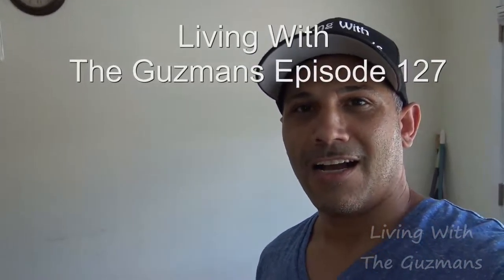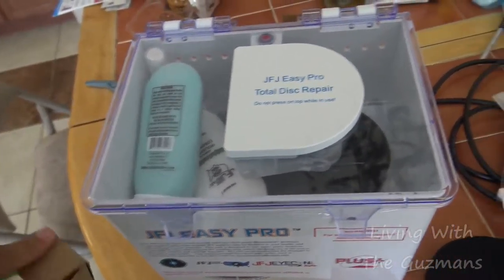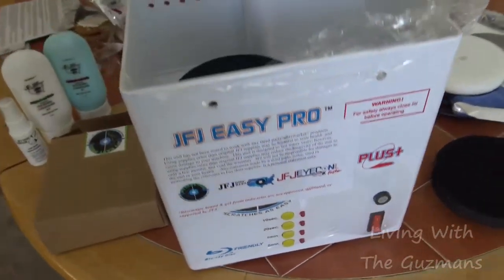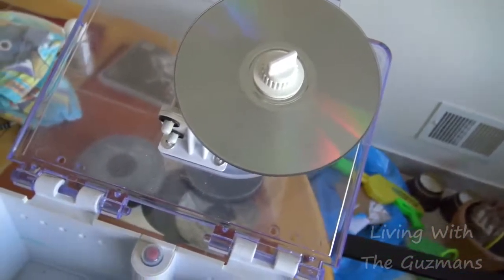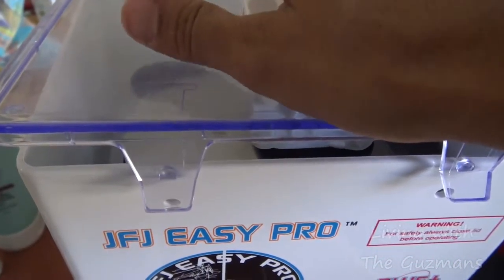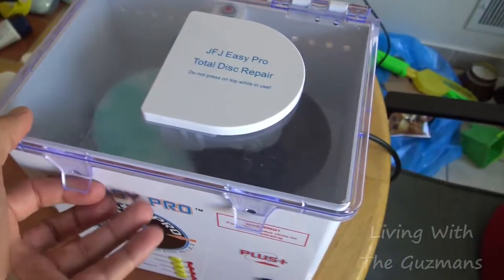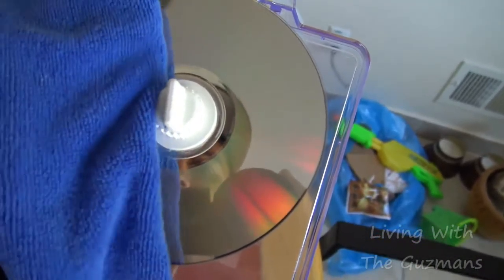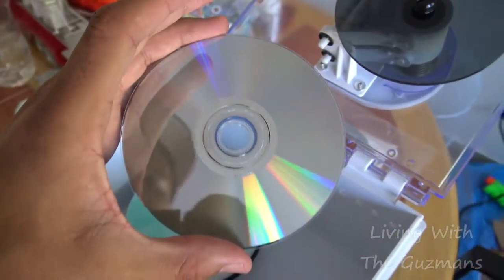HOW TO FIX SCRATCHES ON DVD'S AND CD'S WITH THE JFJ EASY PRO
In this video I am going to show you how to fix scratches on dvd's and cd's with the JFJ EASY PRO. I have so many scratched dvd's and cd's that need to be fixed.

We are a cool couple and we make vlogs, parodies, movie shorts and all kinds of crazy videos here on YouTube.